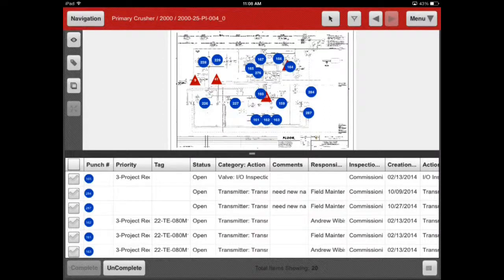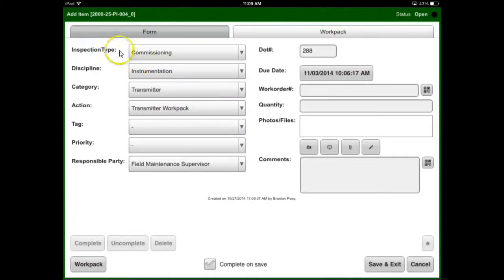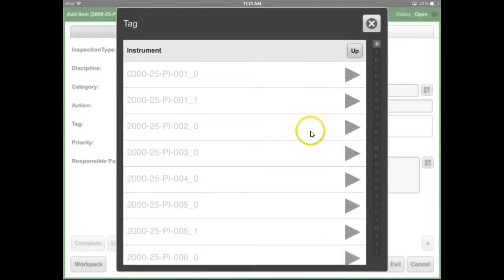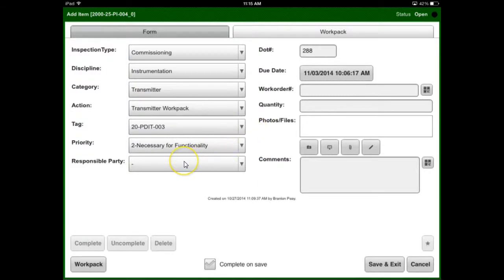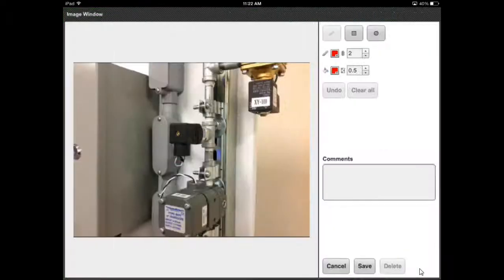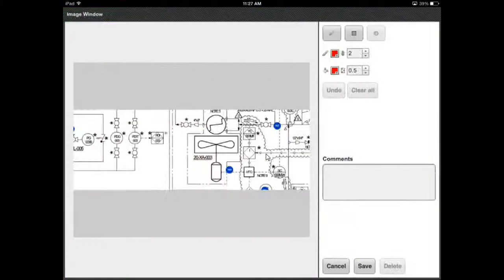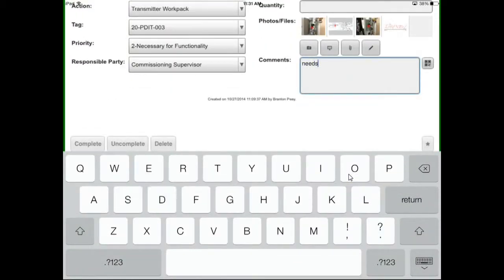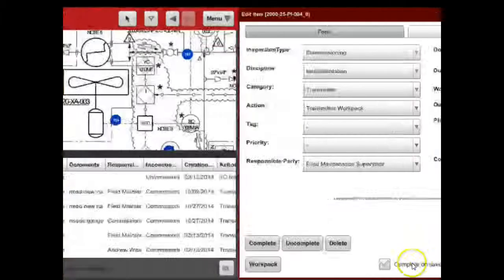PlantSight Punch Items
Basics of adding Punch Items in PlantSight.  PlantSight is the future of Plant Managment.  Designed to streamline inspections, test packages, routine maintenance, calibrations and all other aspect of quality management process, PlantSight eliminates the threat of lost or missed information. Streamlining the punch list and inspection processes allow project personnel to input information into a paperless mobile solution.  PlantSight updates your entire team with real-time information for correction, remediation and increased productivity.  PlantSight gives you the information you need to run efficiently.  PlantSight's mobile application is designed to work on multipule platforms inculding; iPad, Android and Windows Tablets.